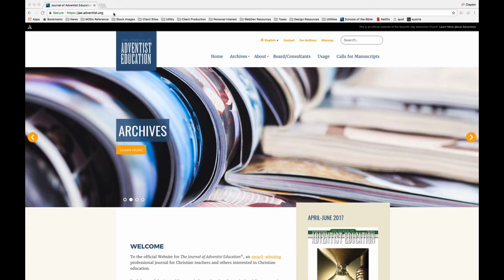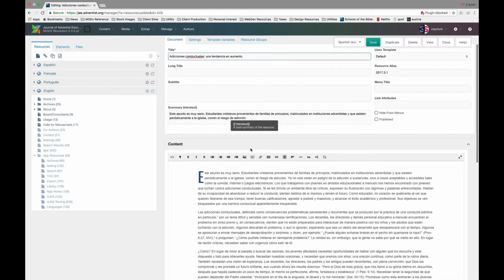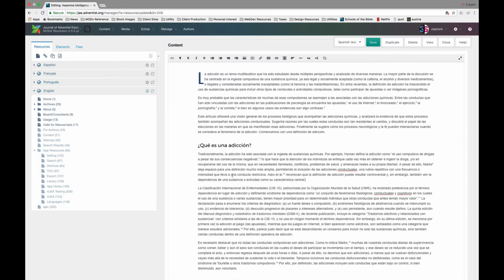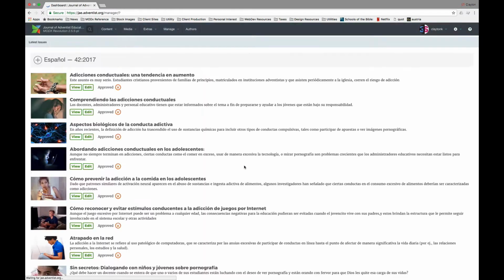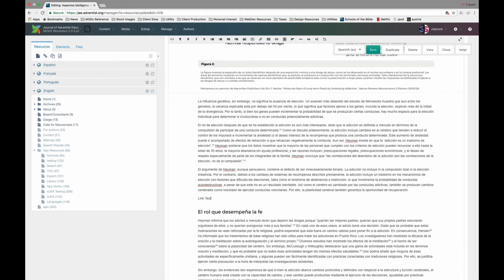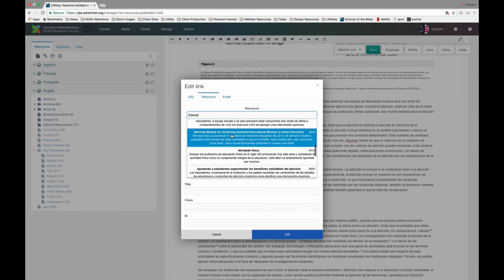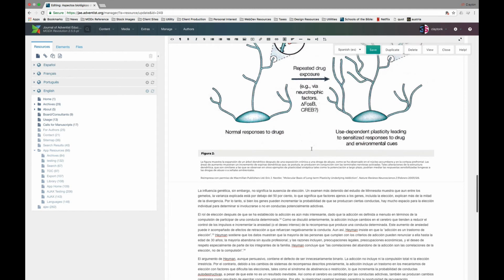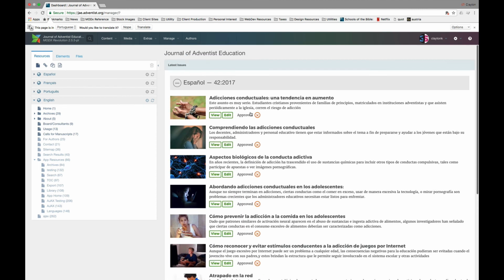JAE Article Review